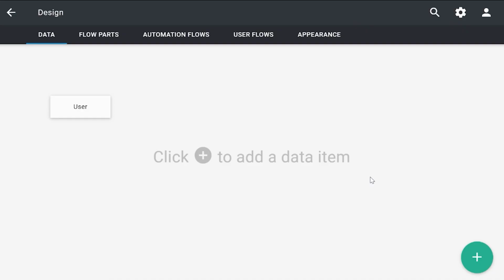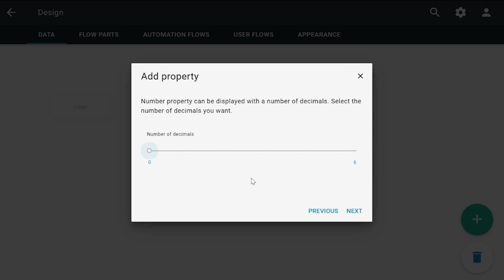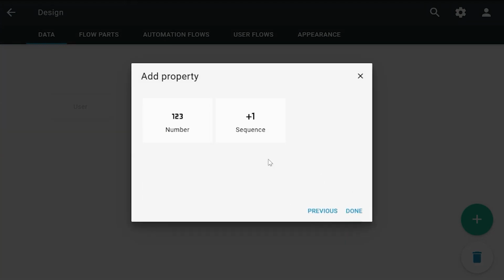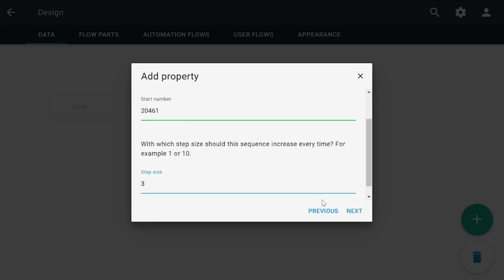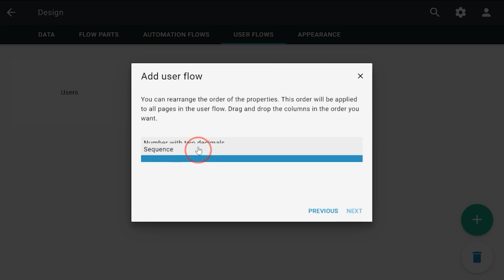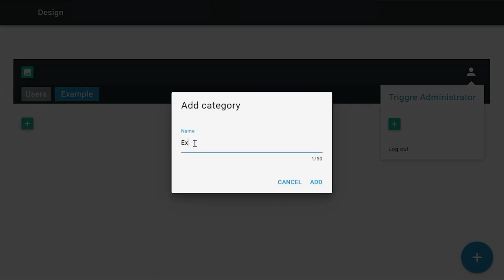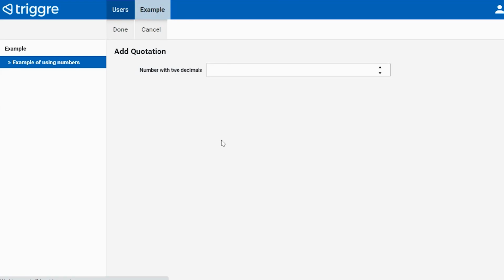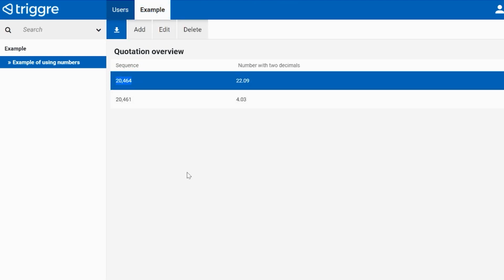All about numbers for your data model | Triggre Weekend Masterclass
Welcome to the most exciting math lesson you'll ever take! Explore the properties of "Numbers" and "Sequences", the 2 types of numbers that will revolutionize the data model of your no-code application.

Tune in every Friday for a new Triggre Weekend Masterclass!

Triggre allows you to develop comprehensive, customizable business software to automate processes, replace legacy systems and boost your growth... without coding! Successful businesses use smarter software - try Triggre for free now

Contents:
00:00 - Introduction
00:34 - Types of numbers
04:55 - Published application